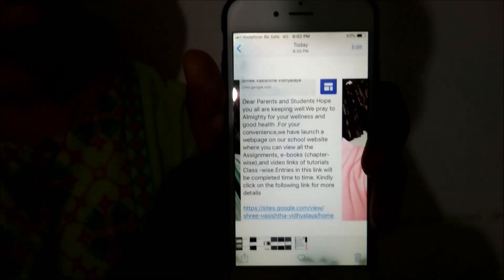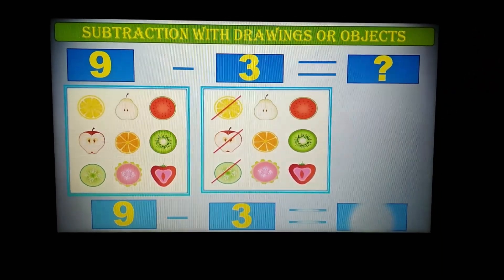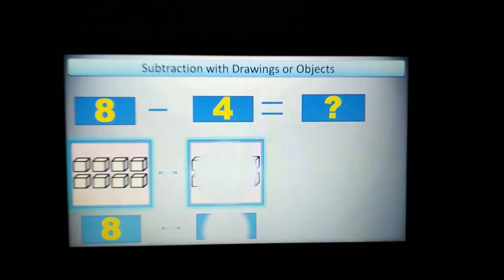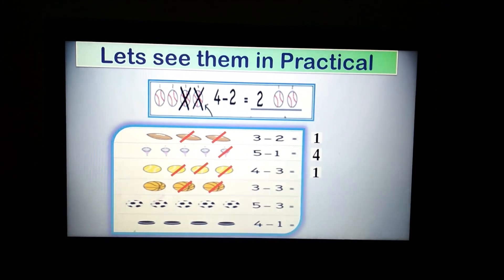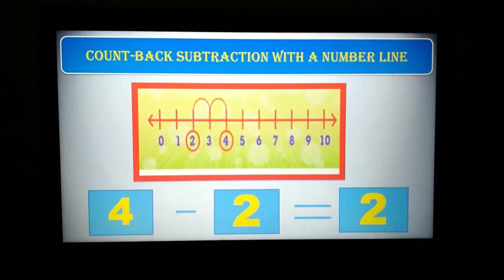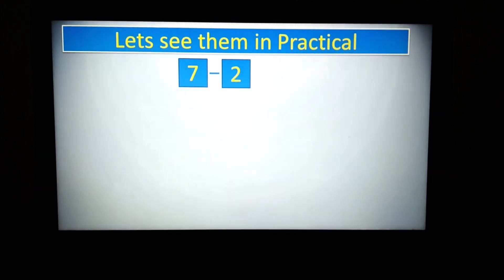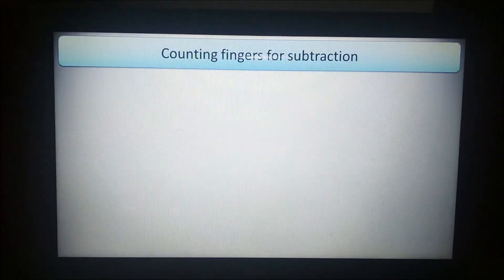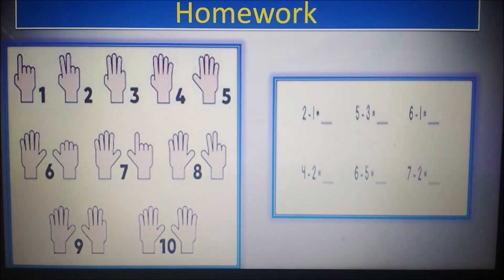Class 1,Subject - Maths,Topic - Single digit Subtraction ,Jalpa Patel